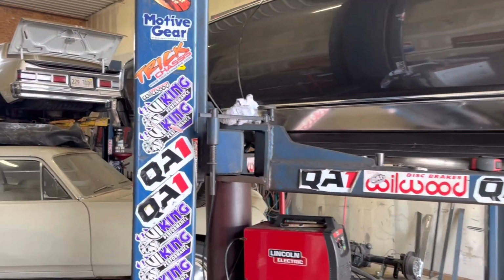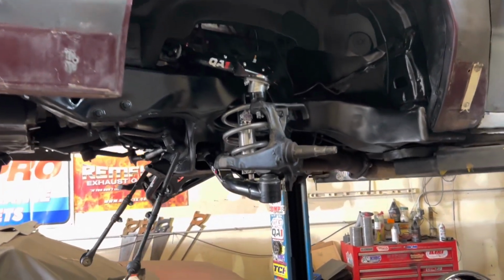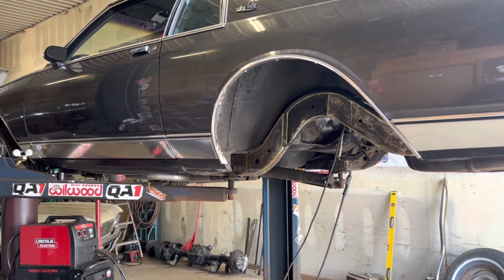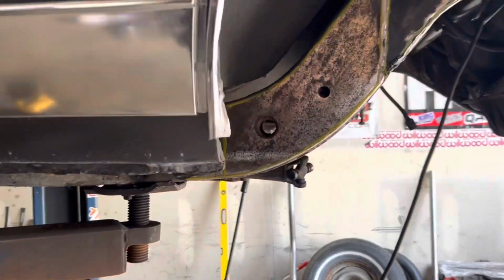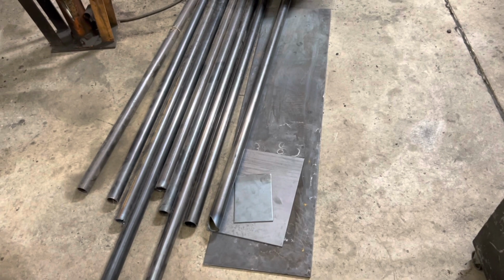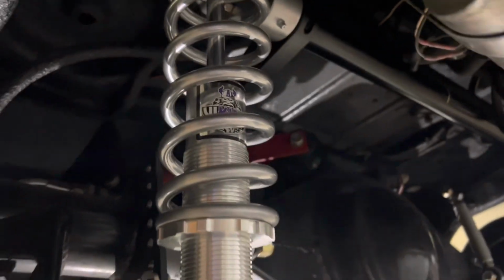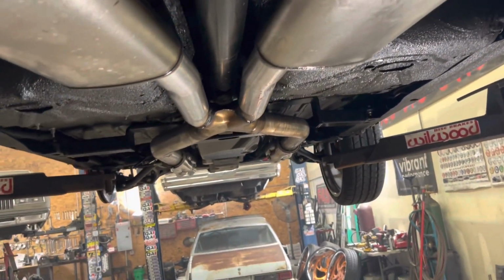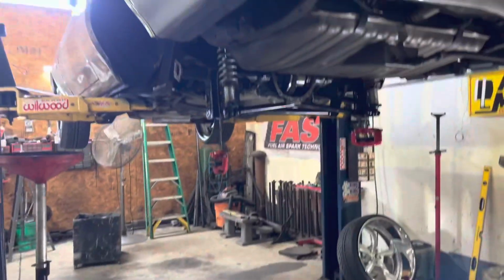Bet It Up Kustoms #892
Bet It Up Kustoms Your #1 Custom Suspension and Frame Fabrication Shop
Plainfield Illinois 60585
Chicago area
Bankroll Tim